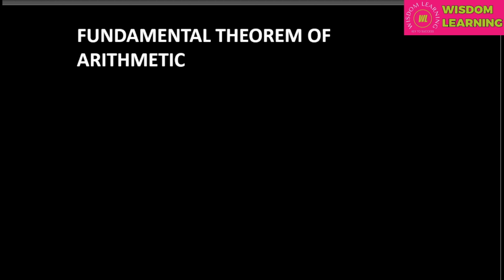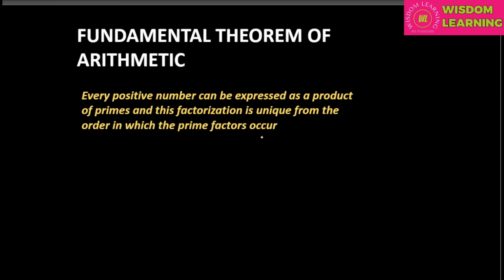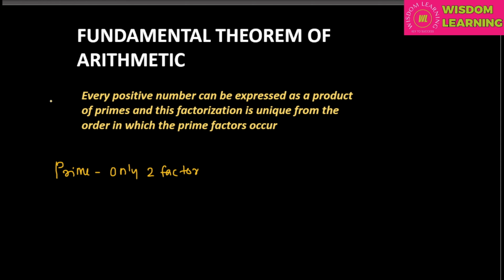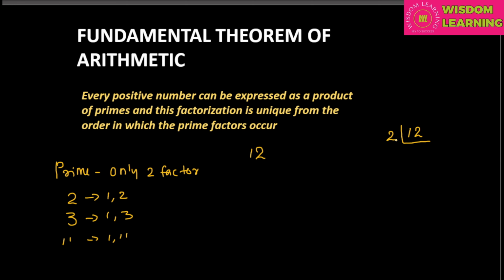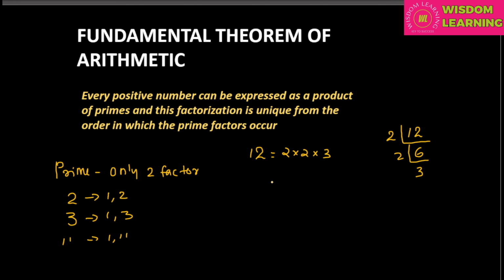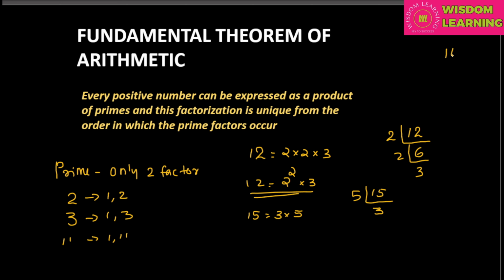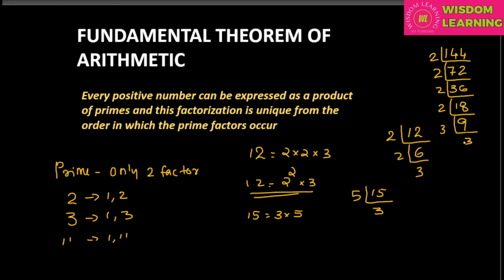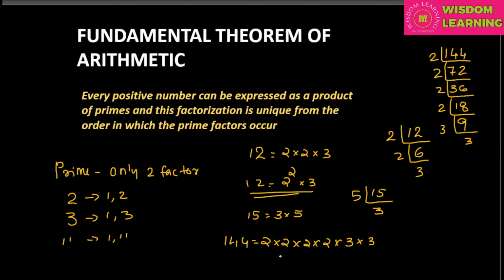NCERT/CBSE/X MATHS- REAL NUMBERS-Fundamental Theorem of Arithmetic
Welcome to Wisdom Learning .
wisdom learning provides maths classes for you.
KARNATAKA STATE X MATHS
CBSE X MATHS
NCERT X MATHS
MURALI SIR